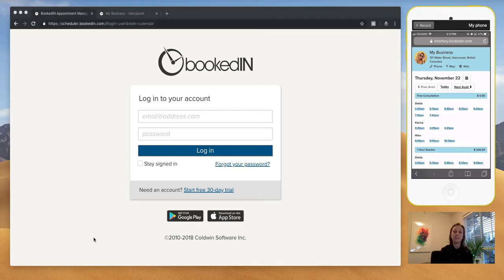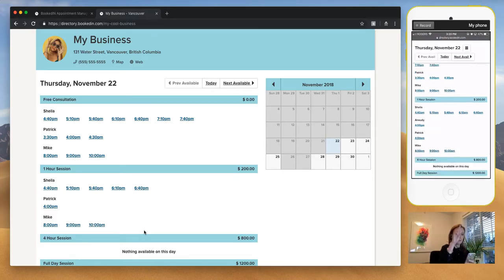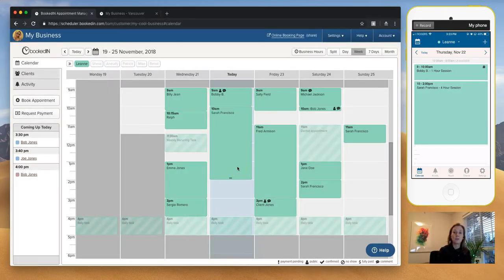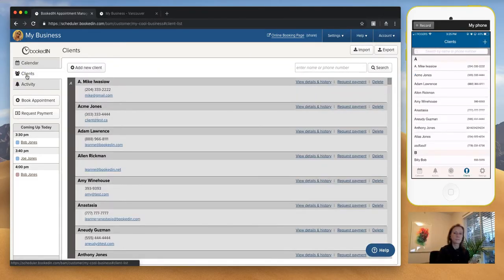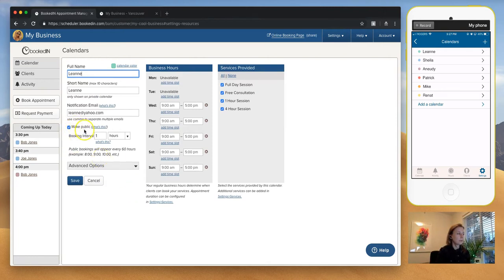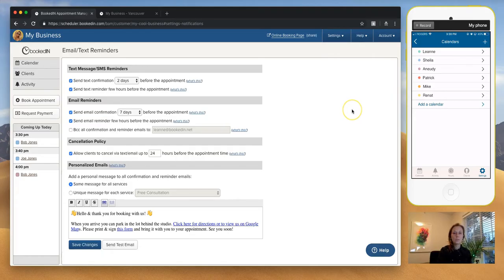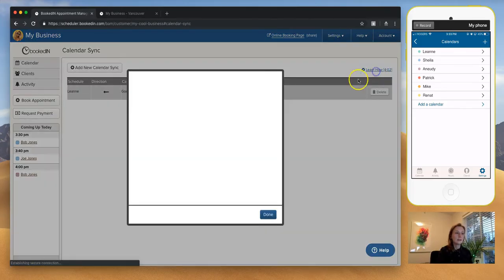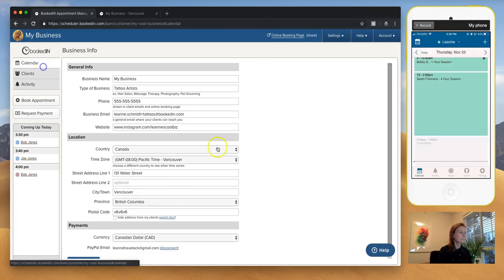Full Tour: Bookedin online appointment scheduling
Get a complete tour of Bookedin, an appointment scheduling software that helps your business spend less time on appointments and more time doing what you love.

Bookedin frees up your time by taking care of booking client appointments, sending reminders, confirmations, collecting deposit payments, notifying staff, rescheduling, cancellations and more. Your clients will love how easy it is to book appointments online. You can create and share an online booking page in just minutes.